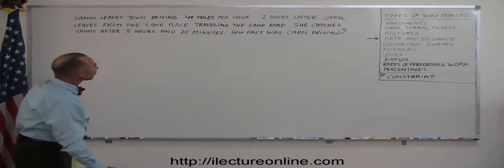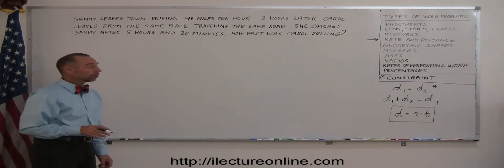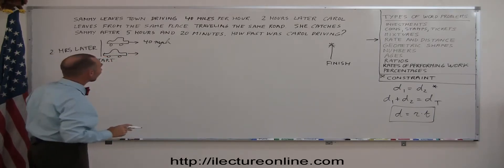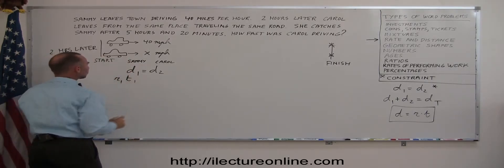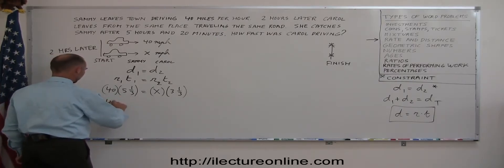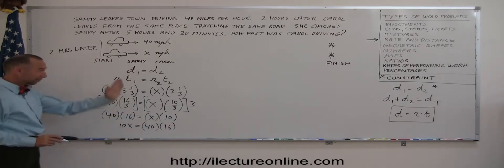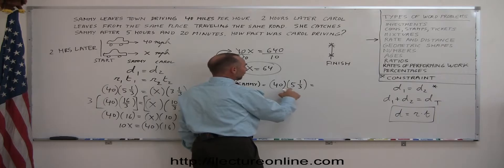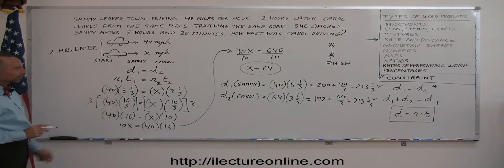1.Algebra Word Problems Rate and Distance Part (1 of 3)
Word Problems   Rate and Distance | By Predestined Future Global Leaders Academy